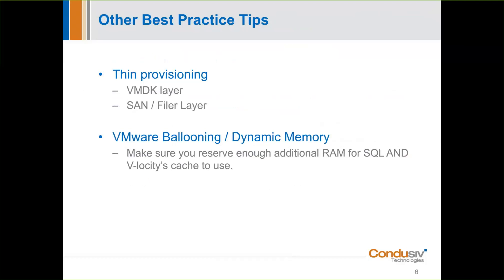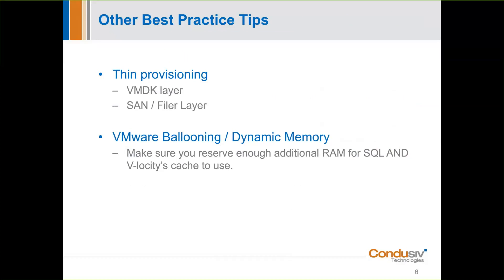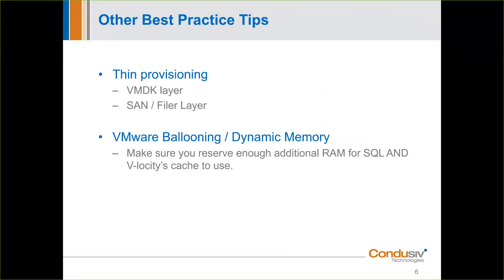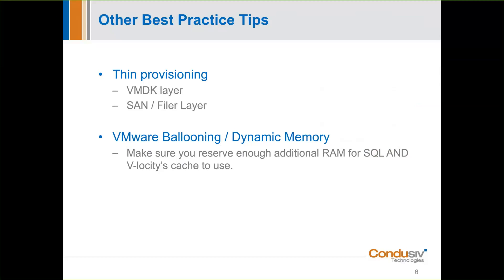6 More Best Practise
How to fix storage bottlenecks for Microsoft SQL Server with V-locity software from Condusiv Technologies. No reboots, no SQL code changes, no disruption.